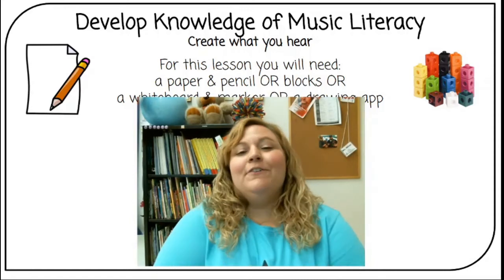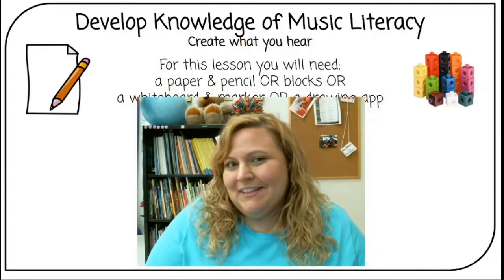Visual Short Long Short